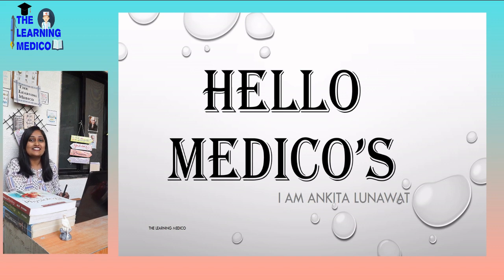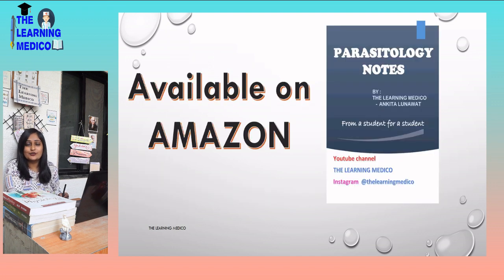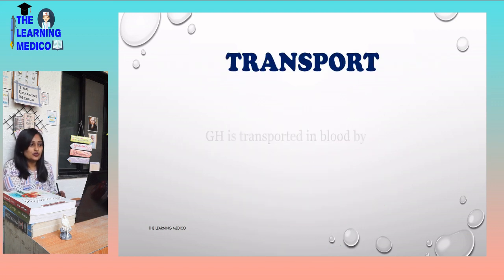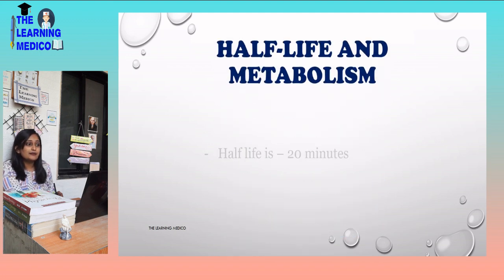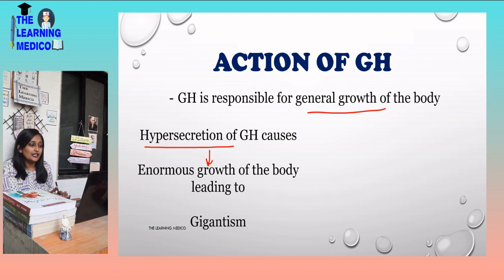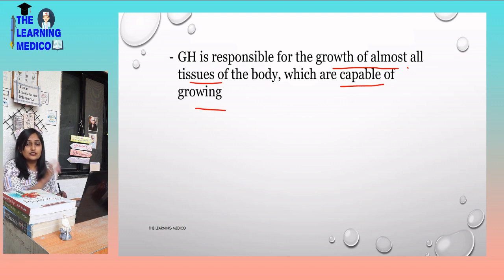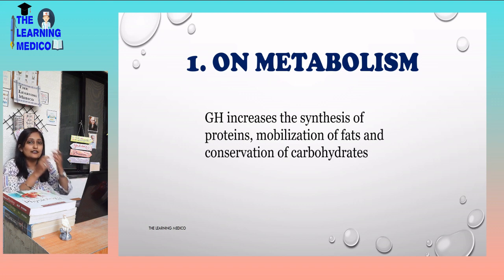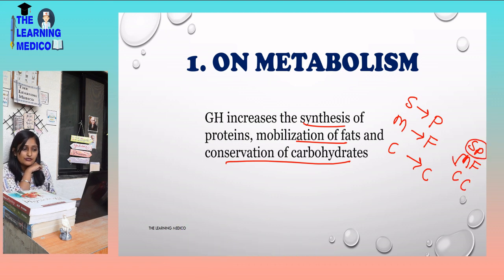Growth Hormone | Pituitary gland | Anterior Pituitary Gland Hormone | TLM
Hello Medicos,

I am Ankita Subhash Lunawat, student of 4th year BHMS at Ahmednagar Homeopathic Medical College

Growth Hormone

Link to video on
Pituitary gland
Anterior Pituitary
Posterior Pituitary
Physiology
Endocrinology
Easy explanation in hindi